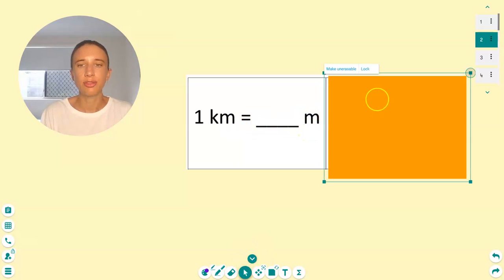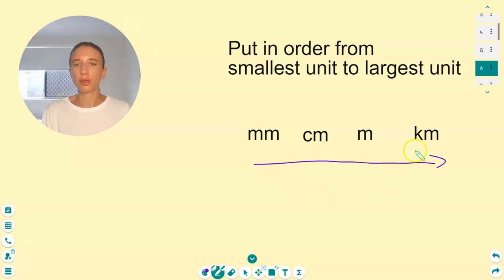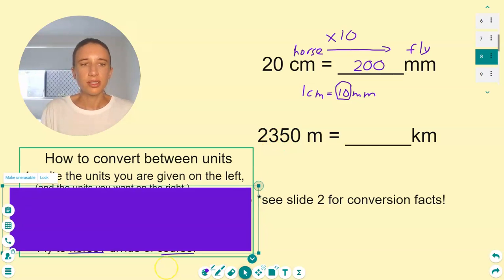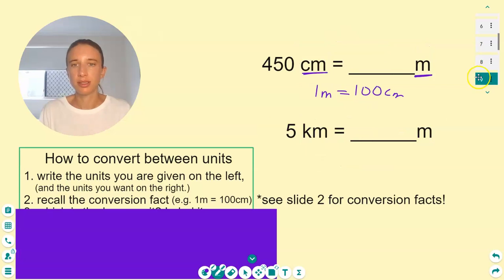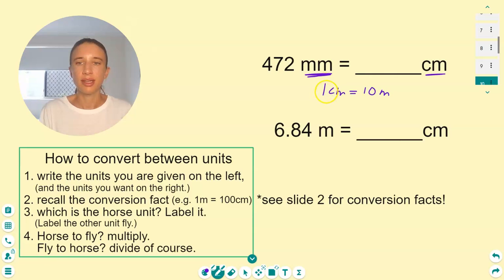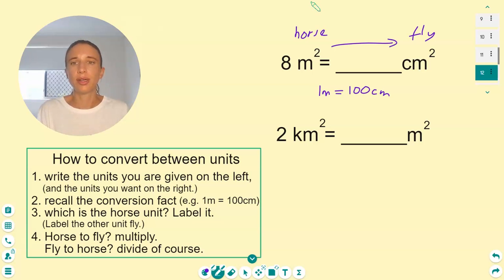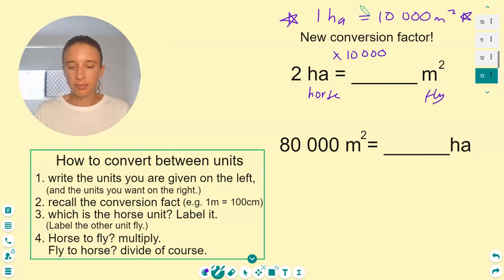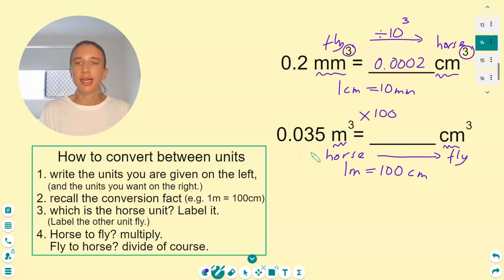Convert between units of length, area, volume (mm cm km m ha)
In this video, Kristina shows how to convert between units of length, area (length conversion factor SQUARED) and volume (length conversion factor CUBED).

How to convert between units:
1. write the units you are given on the left, and the units you want to find on the right.
2. recall the conversion fact  (see below)
3. which is the horse unit? Label it.
4. Horse to FLY? multiPLY.
    Fly to HORSE? divide of cOURSE.

Conversion facts to memorise:
1 km = 1000 m

1 m = 100 cm

1 cm = 10 mm

1 ha = 10 000 m